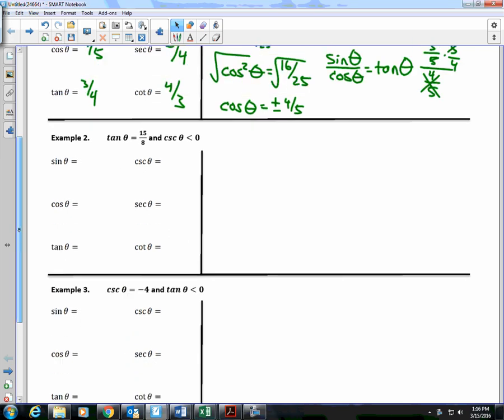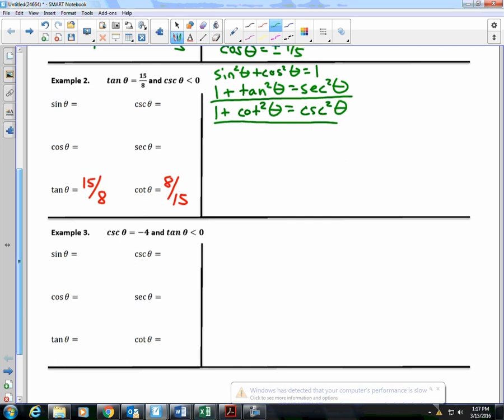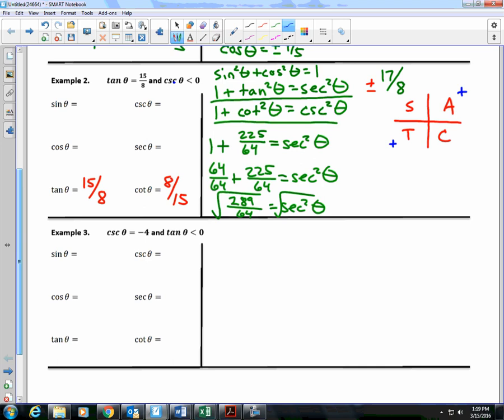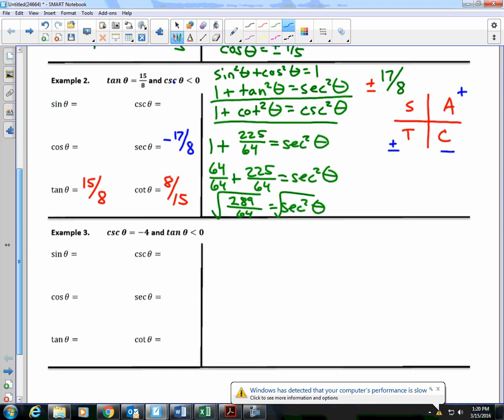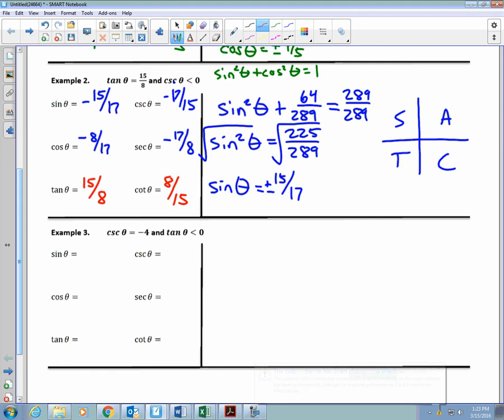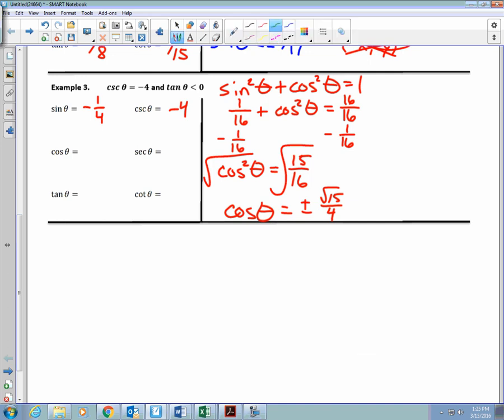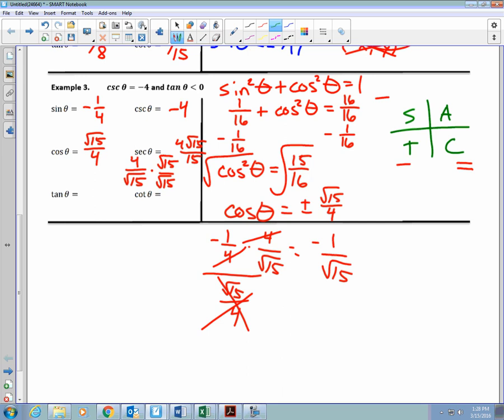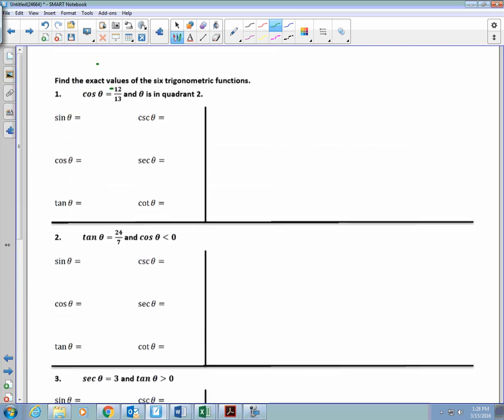Plane Trigonometry Unit 1.3 Notes Pythagorean Trigonometric Identities Day 2 2016